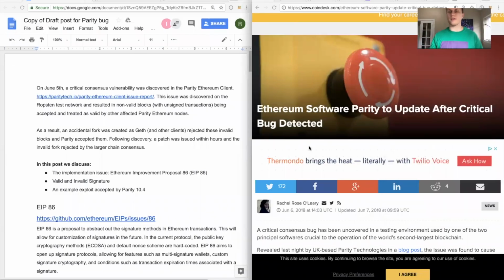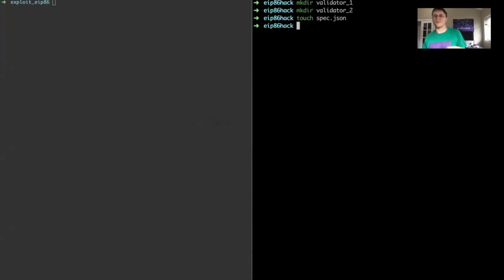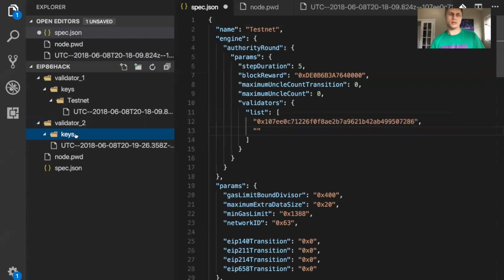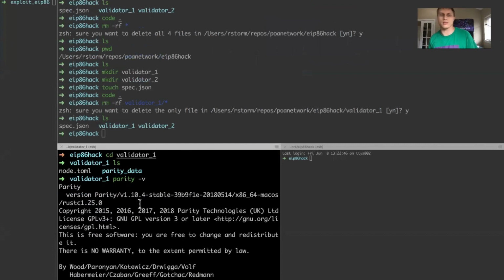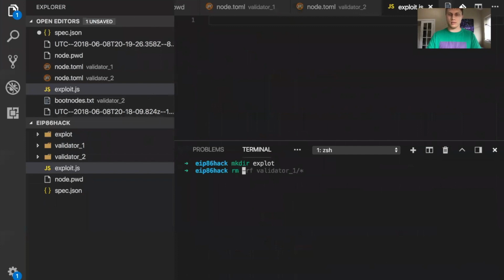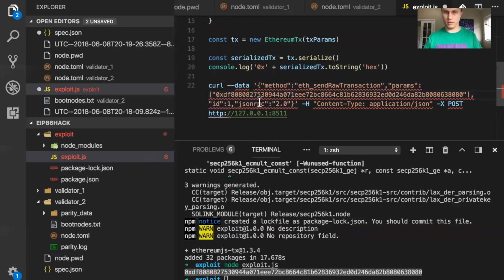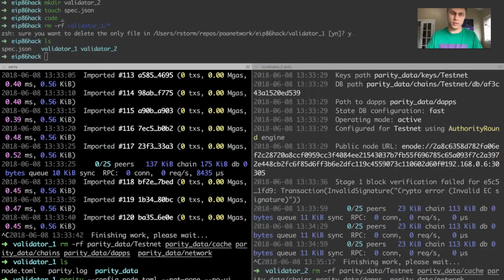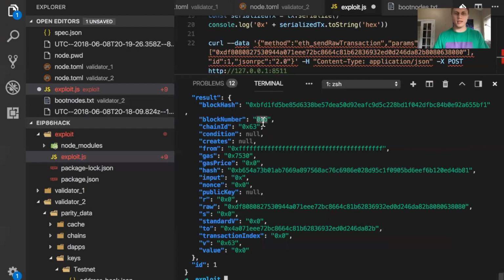Parity vulnerability explained. EIP86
Explanation  of
EIP86 issue happened on June 5th 2018 on Ropsten network